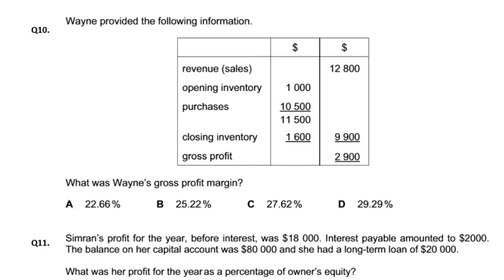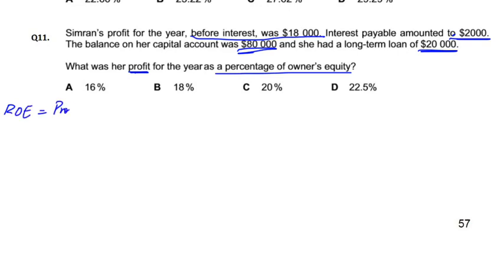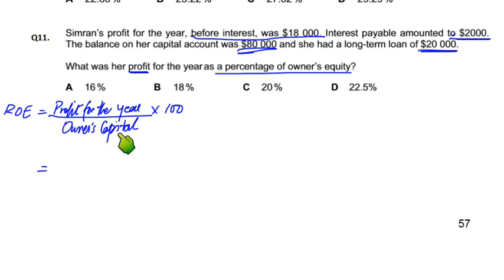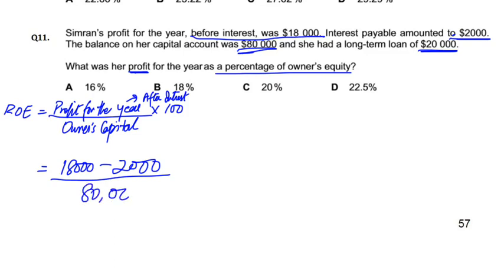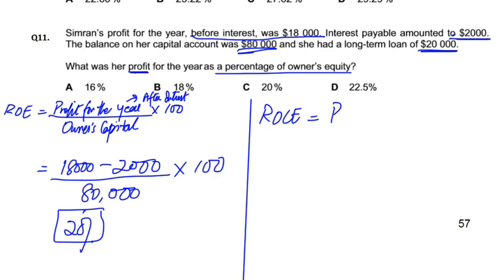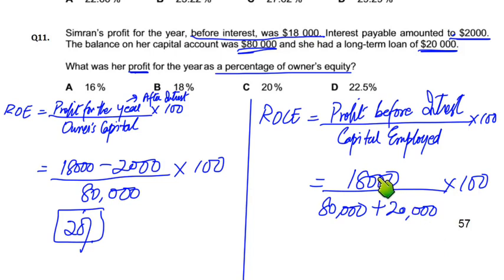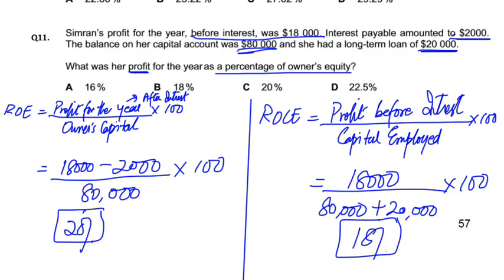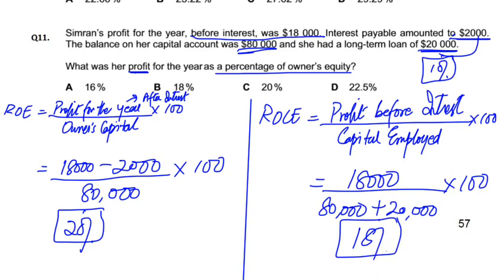Ratios Analysis - MCQ - Q11